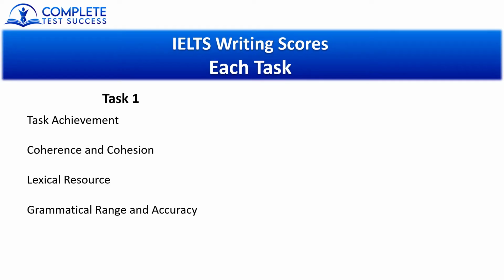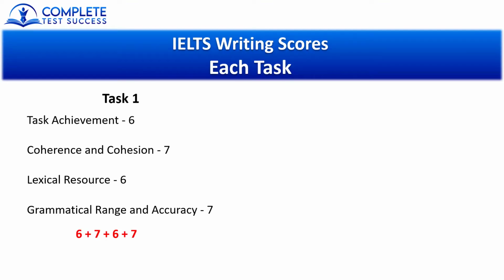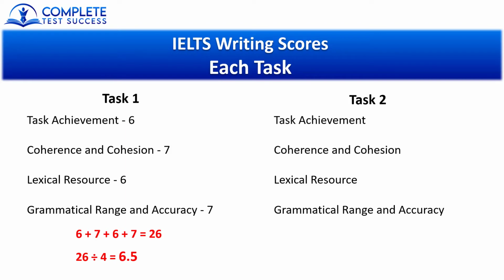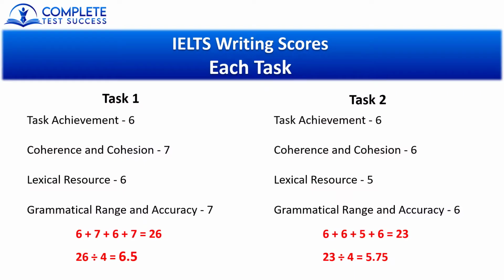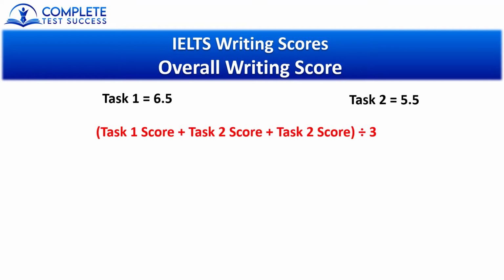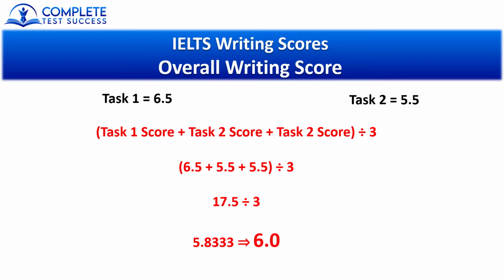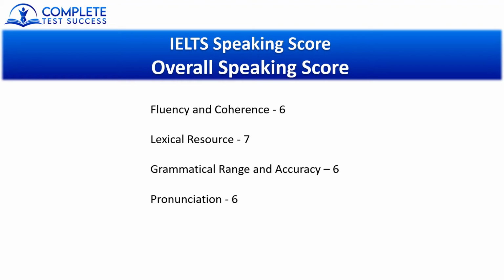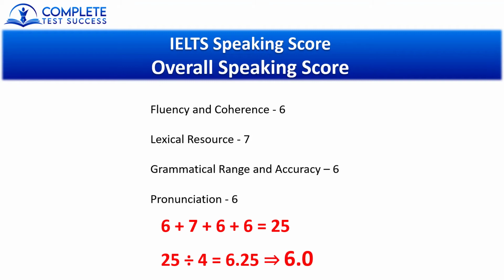How to Calculate IELTS Score Overall & Individual Components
This lesson will first look at how your IELTS scores are decided for the writing, reading, listening and speaking components.

Then, we will see how those scores are combined to determine your overall IELTS score.

This lesson is appropriate for the Academic IELTS and General Training IELTS test, so this lesson is relevant to your needs no matter which one you’re doing.

As always, there are a few tips along the way to help you better understand how to approach the IELTS test.

This is my website, where you’ll find the information you need to improve your scores.